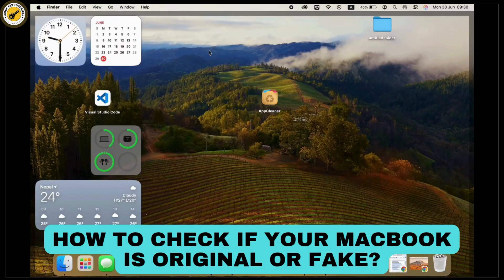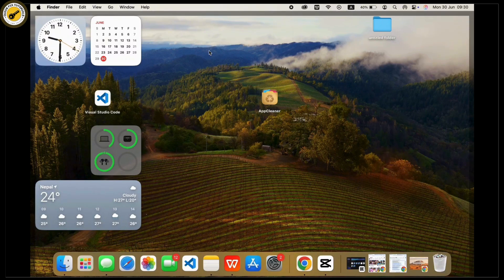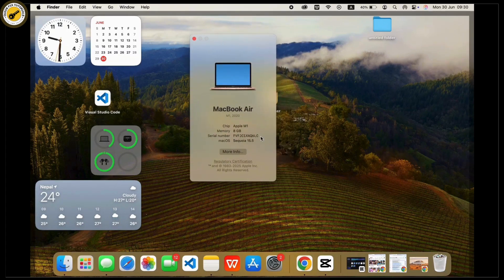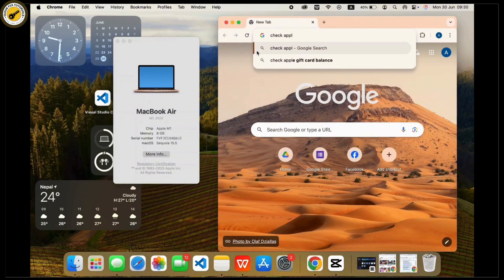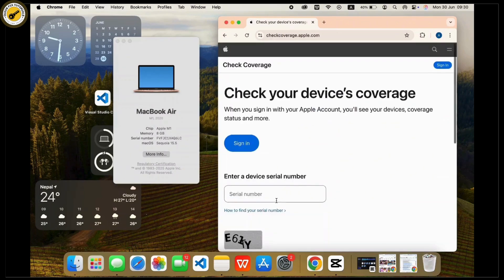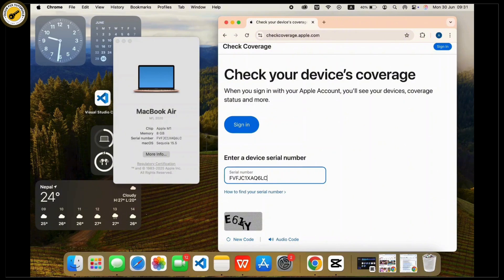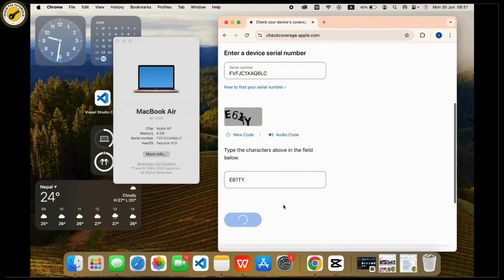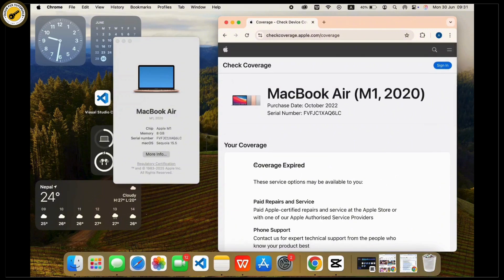How to Check if Your Macbook is Original or Fake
How to Check if Your Macbook is Original or Fake (2025)! Want to make sure your MacBook is genuine and not a counterfeit? This video will guide you through easy steps to check if your MacBook is original or fake quickly and accurately. Whether you're asking, "How do I verify if my MacBook is real?" or need tips to spot a fake MacBook, this tutorial has you covered. Learn how to identify authentic MacBook features and avoid scams. Watch now to see how you can check if your MacBook is original or fake today!

Timestamps:

00:00 How to Check if Your Macbook is Original or Fake
00:10 How Do I Verify if My MacBook is Real?